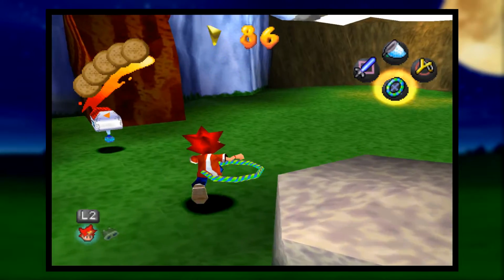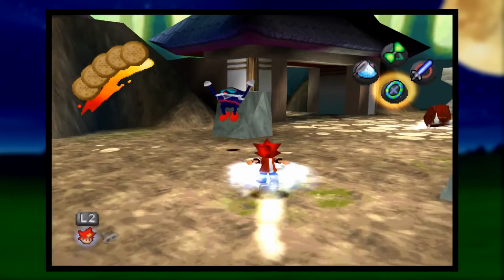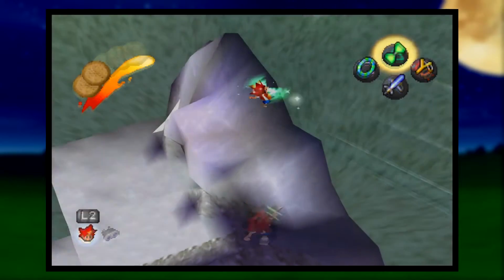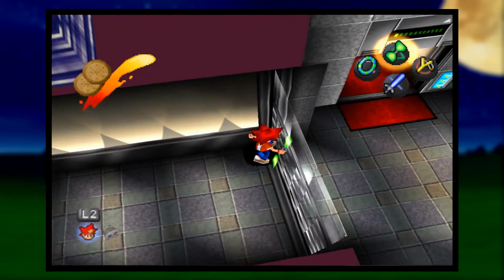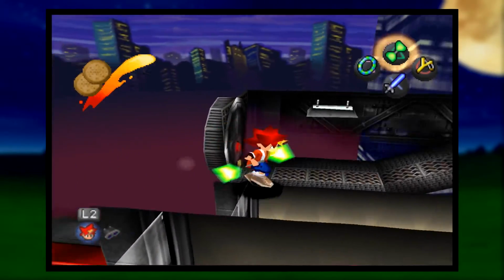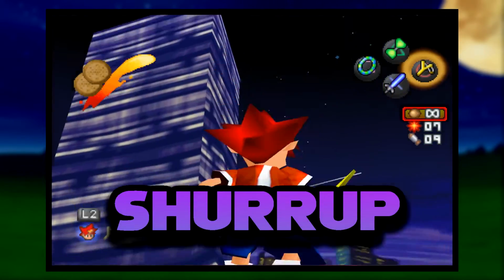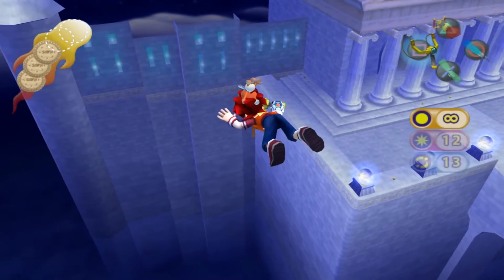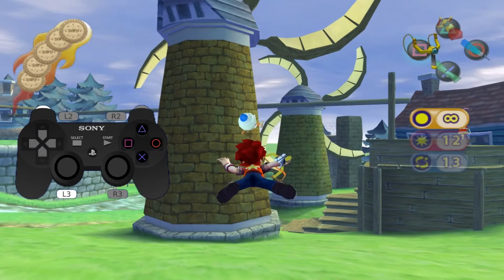Ape Escape 1 & 2 Glitch Picnic | Ape Escape Glitches (PS1 & PS2) | MikeyTaylorGaming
Welcome to Episode 51 of Glitch Picnic: Ape Escape 1 and 2 Glitches!

Even though these games don't have too many glitches in them, there's still one in each of them that completely change the way you play... The good news is that you can trigger them really, really easily too!

List of Glitches:
1. Tip Toe in Place
2. Sound Glitch
3. Boost Jumping
4. Slingshot Shooter/ Infinite Jumping Glitch
5. Duplicate Worlds
6. TV Towers Cars!
7. City Park Out of Bounds Village
8. Specters Factory OoB Object
9. Air Walking/ Air Crawling
10. Leaving the Skybox
11. Skipping Parts of levels

Music Sources:
All music is ripped from the original Ape Escape 1 and 2 Soundtracks.